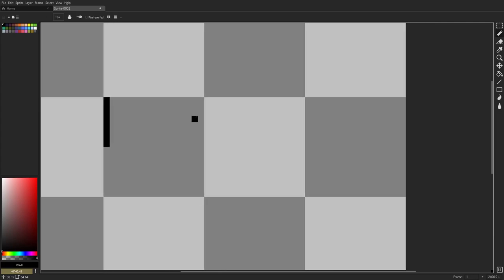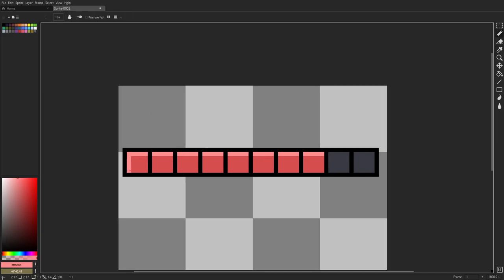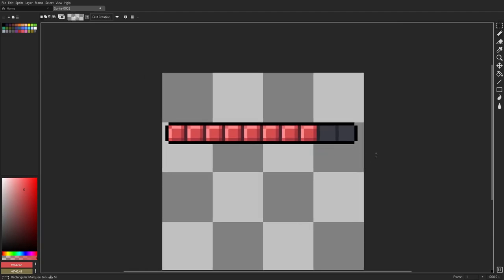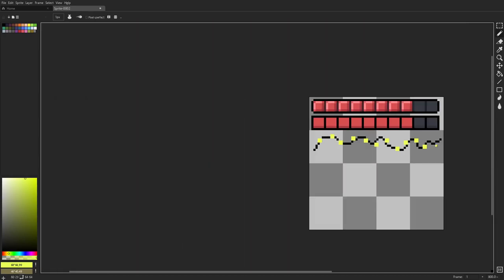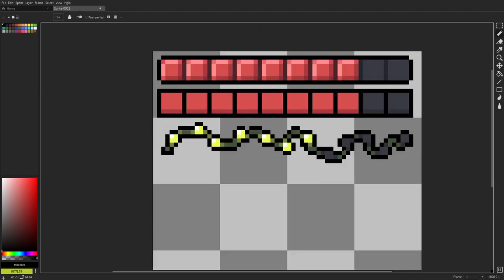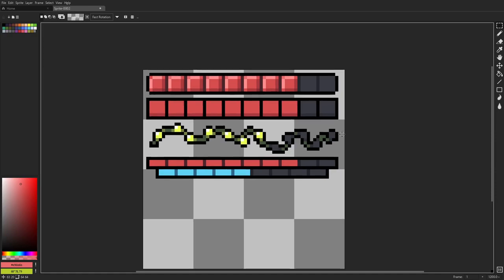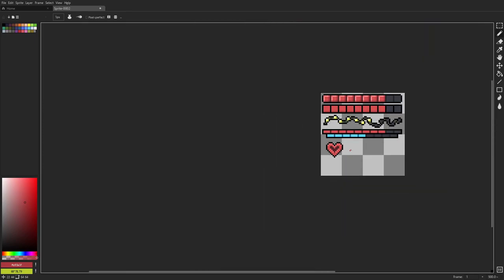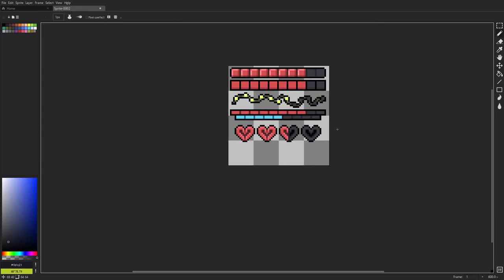Pixel Art Tutorial: How to Create Pixel GUIs (Aseprite)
Today, we create multiple different styles of pixel art GUIs in Aseprite!